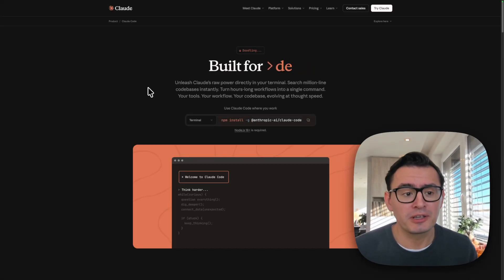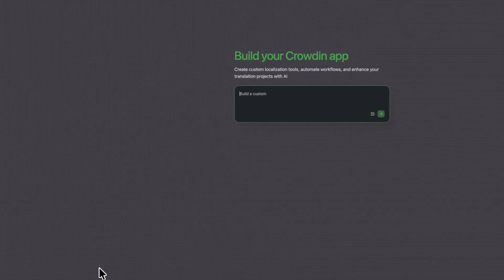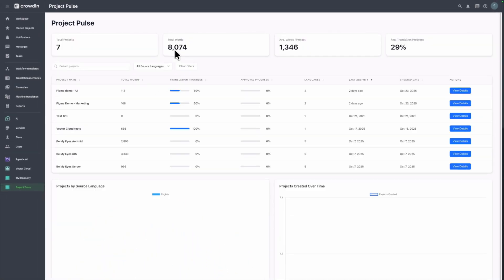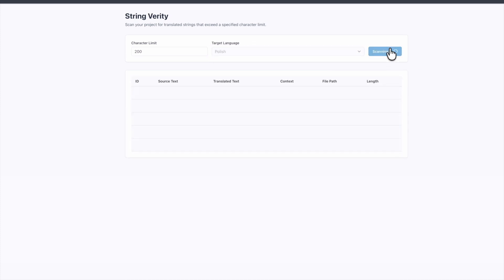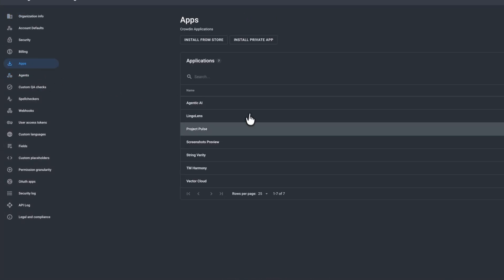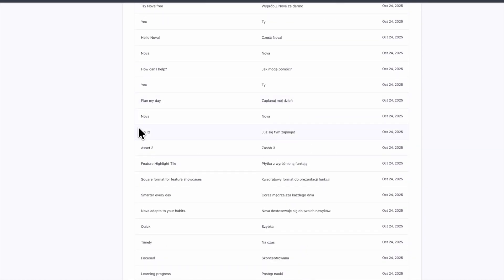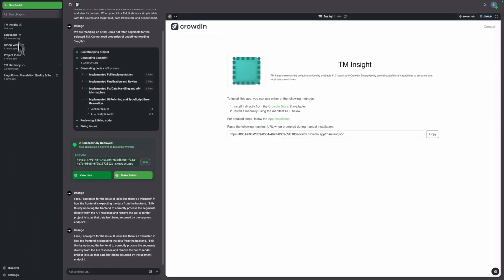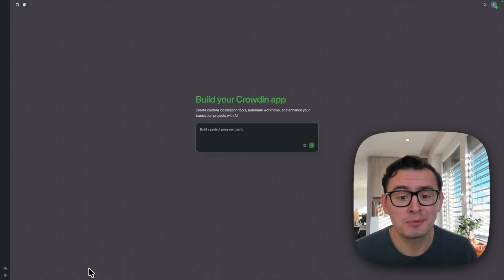Vibe-Coding of Apps: Create Custom Crowdin App with AI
*Vibe-Coding,* a new tool by Crowdin, allows users to create custom applications within Crowdin TMS using AI. With Vibe-Coding, users can build necessary features, custom localization tools, and workflow automations *without requiring extensive coding skills.*

The app is currently in Beta. Leave your email to test our new feature

In this video, Localization Consultant *Sebastian Dzięcielski* gives an exclusive first look and shows just how powerful Crowdin Vibe-Coding is.

Watch how to create the right prompt, describe an application, and generate the app in about 10-15 minutes.

*See three powerful apps Sebastian built himself:*

- *TM Consistency Tool* that quickly analyzes and reports on inconsistencies in the Translation Memory.
- Simple *Project Dashboard* with keyword counts and project data.
- *Character Limit Checker* on the project level, allowing users to select a language and export a report of max characters.

Get ready to create your own super-powerful automations and custom tools inside Crowdin with Vibe Coding.